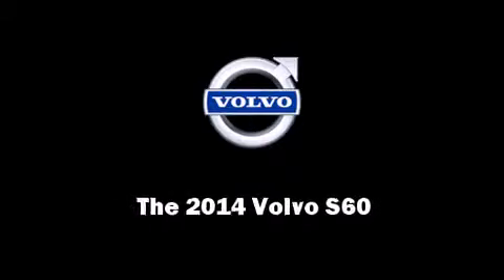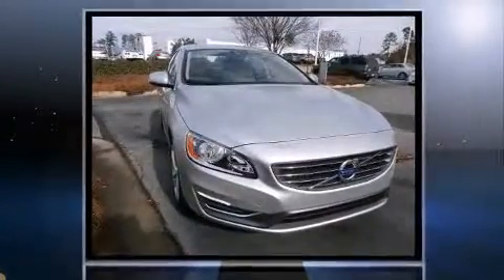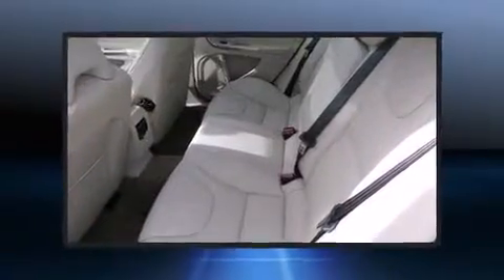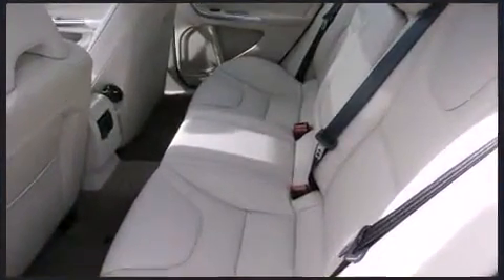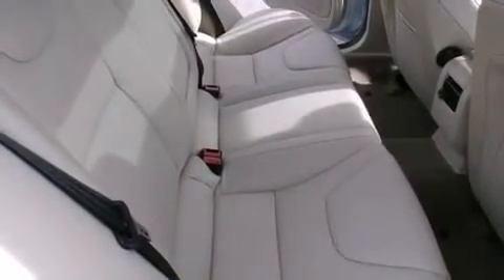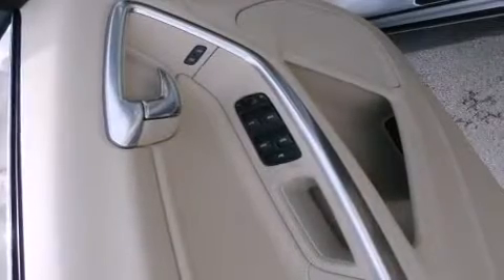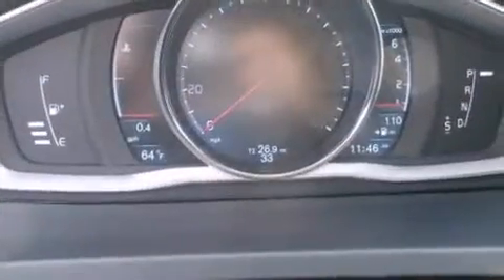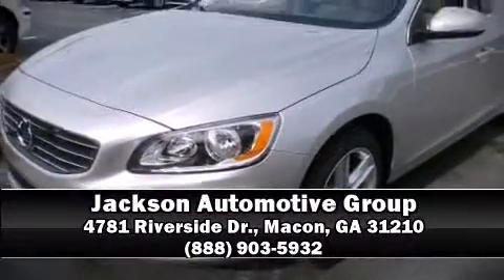2014 Volvo S60 T5 in Macon, GA 31210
Jackson Automotive Group
4781 Riverside Dr.

Sensibility and practicality define the 2014 Volvo S60. This 4 door, 5 passenger sedan offers the latest in technological innovation and style. Under the hood you'll find a 5 cylinder engine with more than 220 horsepower, providing a spirited, yet composed ride and drive. The engine breathes better thanks to a turbocharger, improving both performance and economy. Volvo prioritized handling and performance with features such as: delay-off headlights, a trip computer, front bucket seats, telescoping steering wheel, turn signal indicator mirrors, rain sensing wipers, and seat memory. Premium sound drives 8 speakers, providing you and your passengers a sensational audio experience. Volvo also prioritized safety and security by including: dual front impact airbags with occupant sensing airbag, head curtain airbags, traction control, brake assist, anti-whiplash front head restraints, a security system, and 4 wheel disc brakes with ABS. Electronic stability control ensures solid grip atop the road surface, no matter how challenging the driving conditions. Our sales reps are extremely helpful & knowledgeable. We'd be happy to answer any questions that you may have. Come on in and take a test drive!